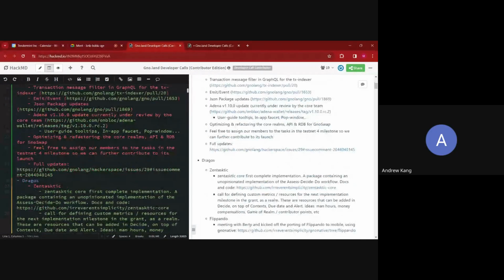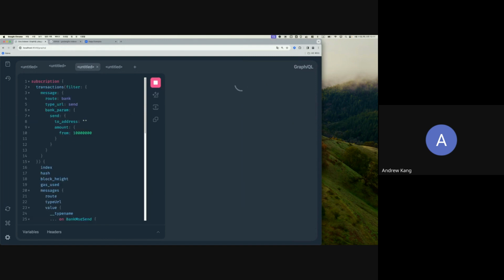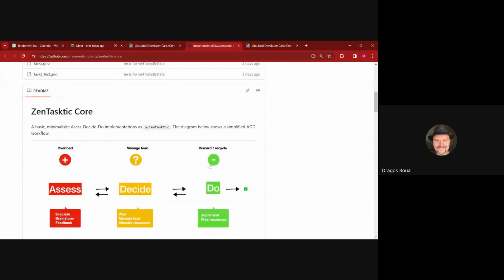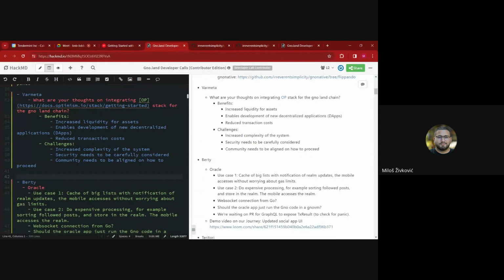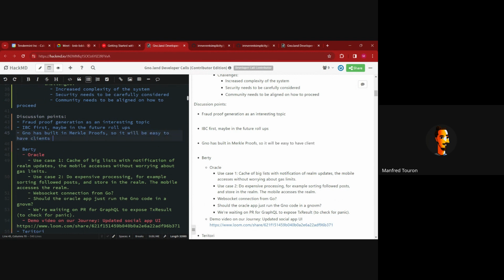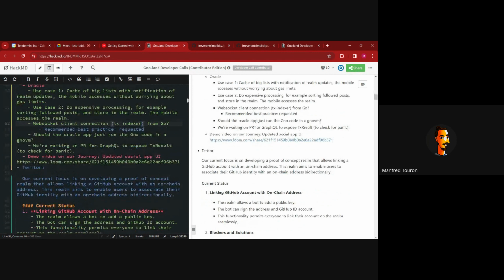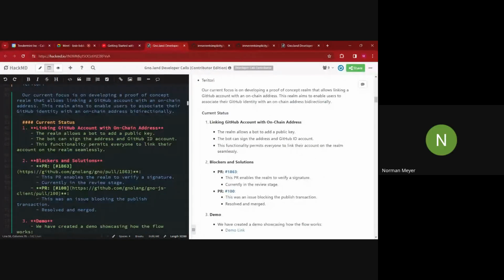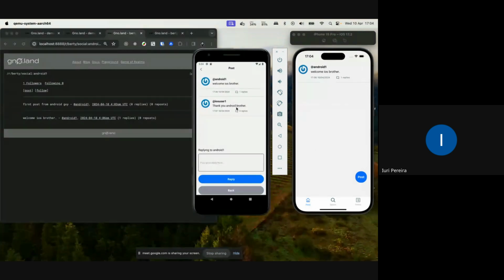Gno.land Developer Calls: Contributor Edition (April 10th, 2024)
If you are interested and are actively working on the project, let us know on Github!